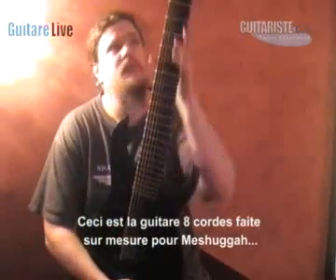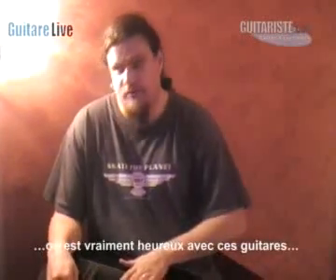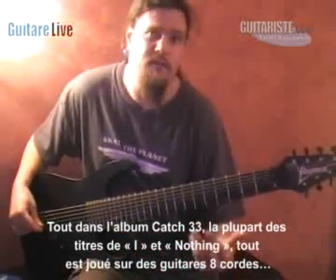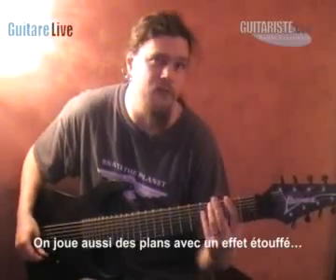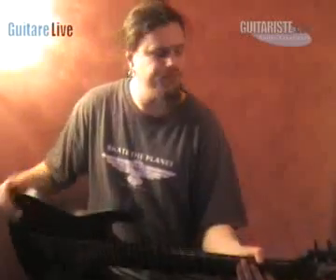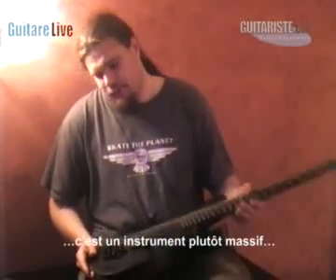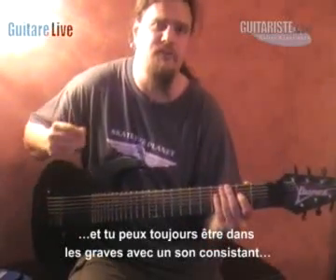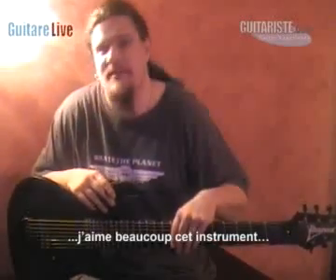Marten Hagstrom 8 string Ibanez guitar part 2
The same as the first but extended version.